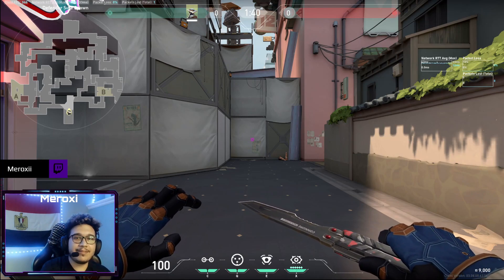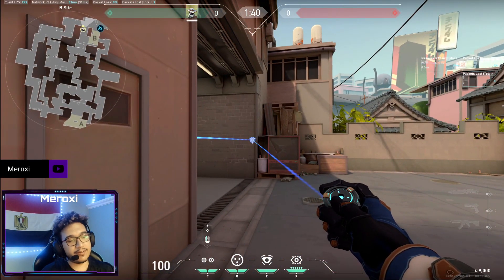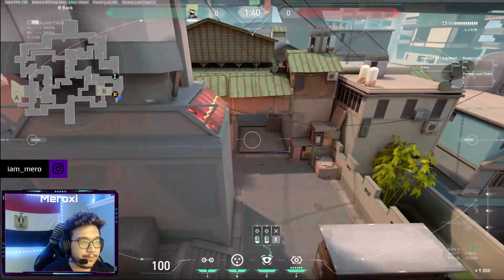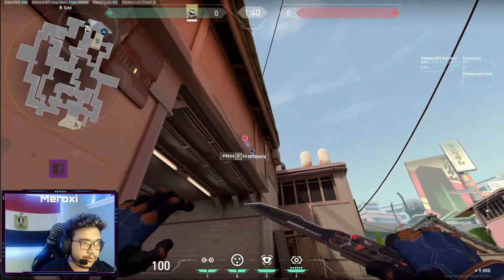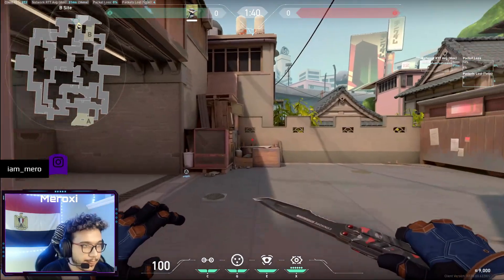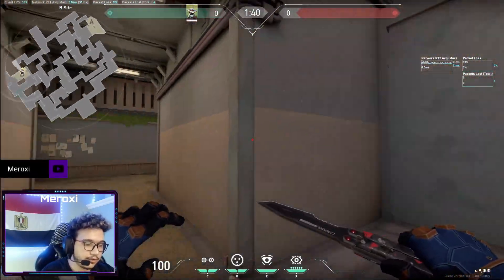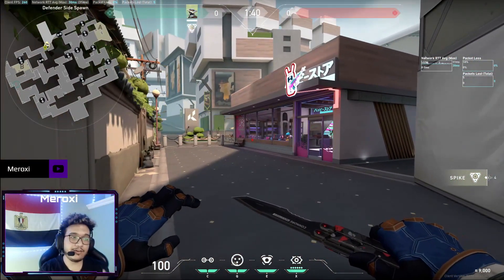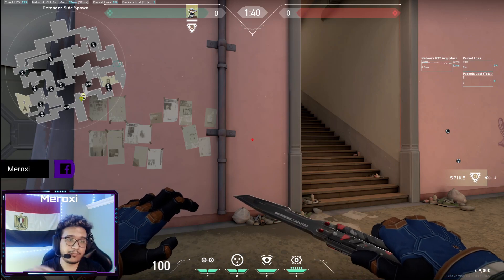Cypher Setup Guide For Split (2021) (Traps, Post Plant, Lurk etc) | Valorant Tutorial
0:00 INTRO
0:39 DEFEND B SITE
9:08 DEFEND A SITE
16:41 ANTI FLANK
24:55 LURKING
29:49 OUTRO